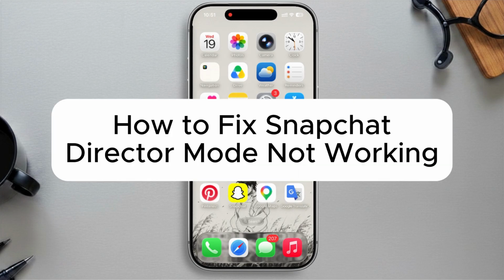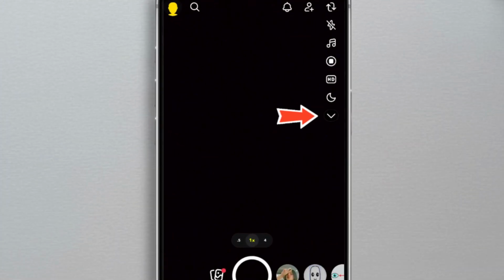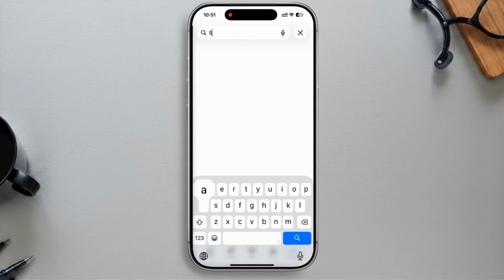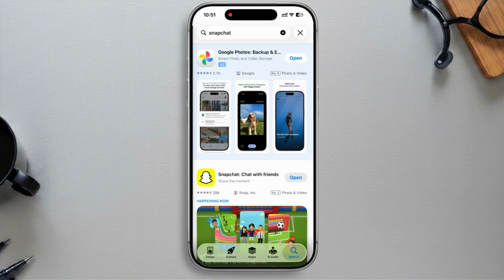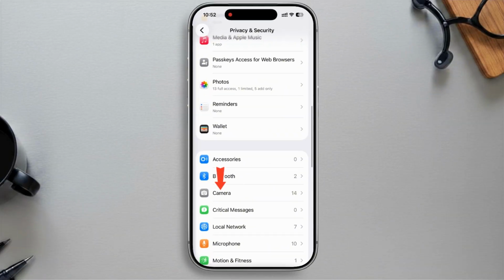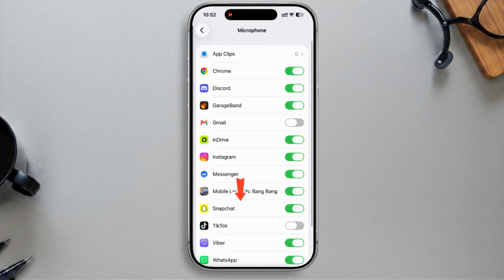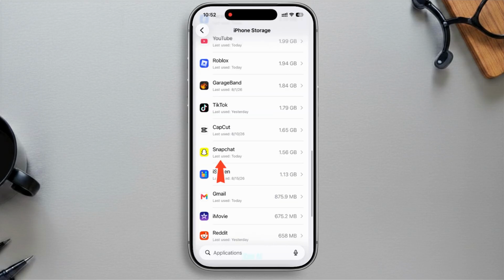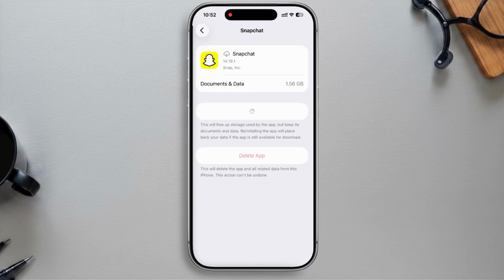How to Fix Snapchat Director Mode Not Working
How to Fix Snapchat Director Mode Not Working in this step-by-step tutorial. Learn how to fix Snapchat Director Mode not working and troubleshoot common issues that may prevent Director Mode from appearing or functioning properly. You'll also discover helpful solutions for Snapchat Director Mode problems, including checking app permissions, updating Snapchat, and troubleshooting camera or feature-related issues.

Timestamps:
0:00 Introduction
0:20 Check Snapchat Director Mode Settings
1:10 Outro